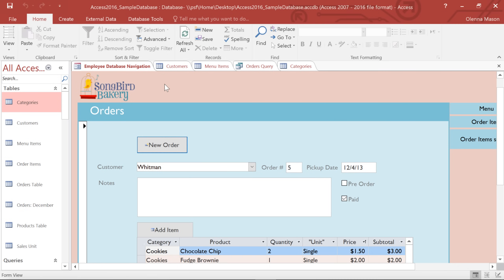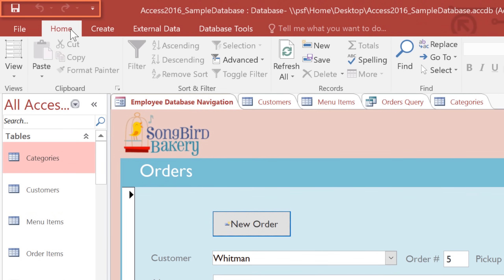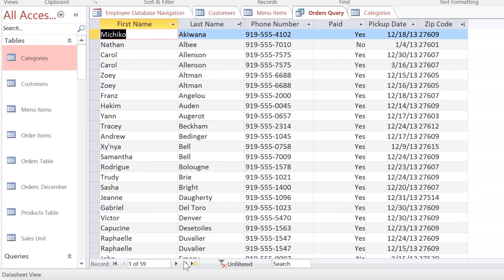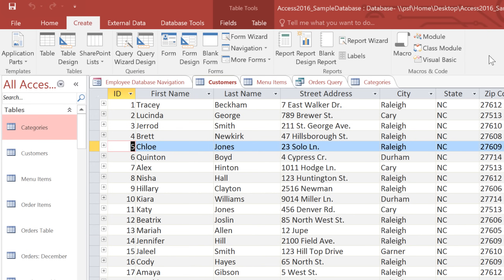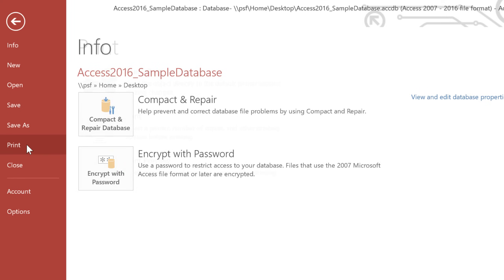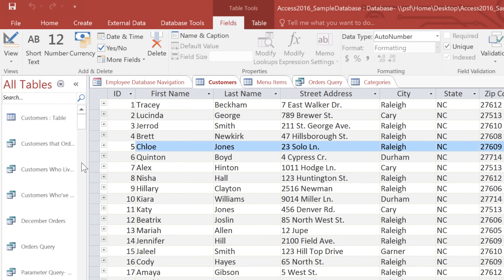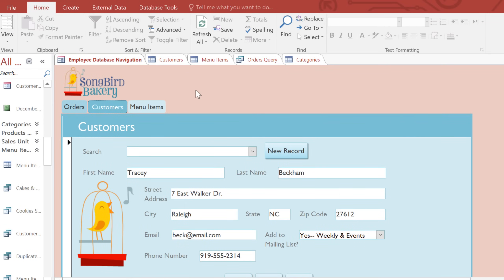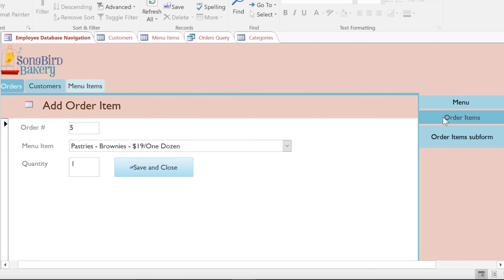Access: Getting Started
In this video, you’ll learn the basics of getting started in Access 2019, Access 2016, and Office 365. for our text-based lesson.

This video includes information on:
• Getting to know Access 2016
• Using the Ribbon and Tell Me features
• Using the Quick Access Toolbar
• Using Backstage view and the Navigation pan